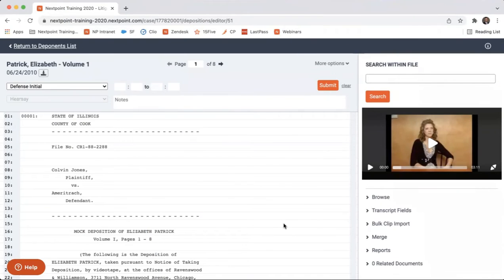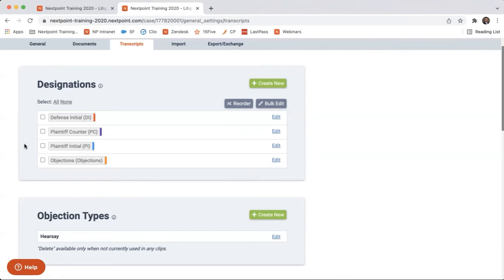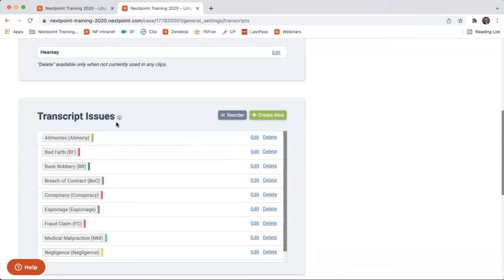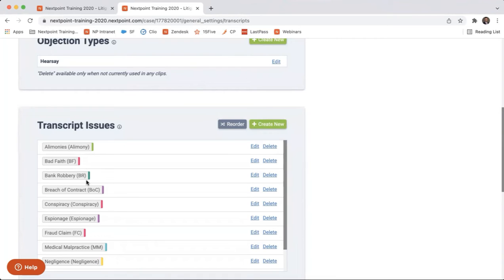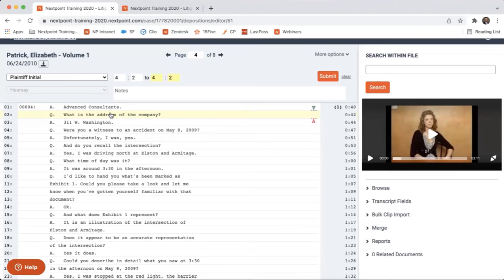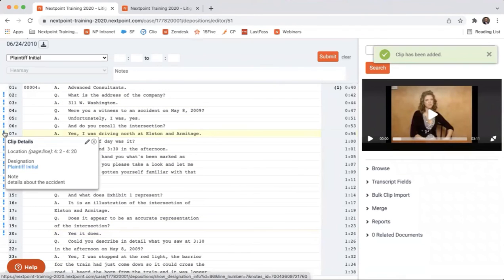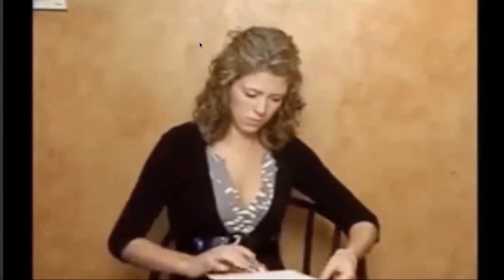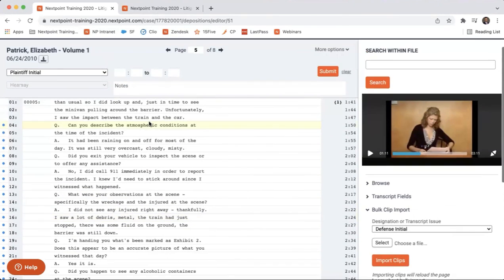Deposition Transcript Software – Transcript Designations (Part 2)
In Part 2 of our series on optimizing your use of deposition transcript software, we explain how to create deposition designations and maximize their utility.

We cover:
• A definition of deposition designations and their role in trial preparation
• Step-by-step instructions on how to create designations in Nextpoint
• Different types of designations and ideal scenarios for using each one